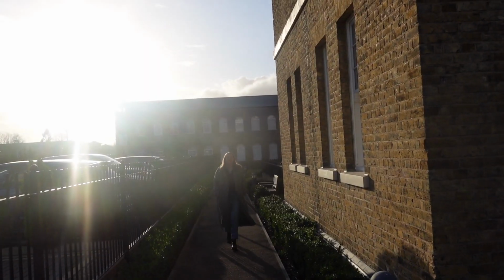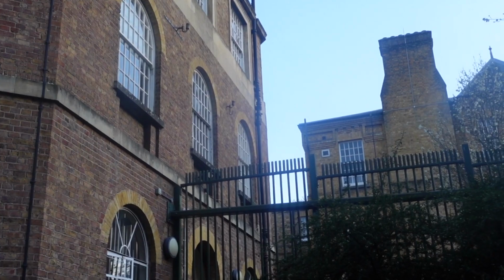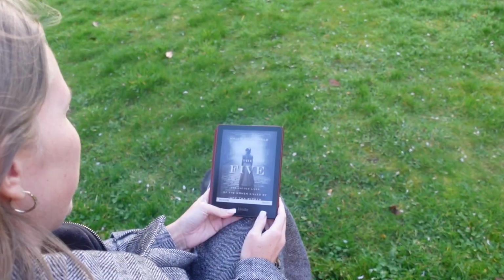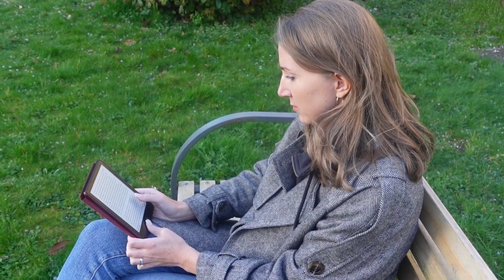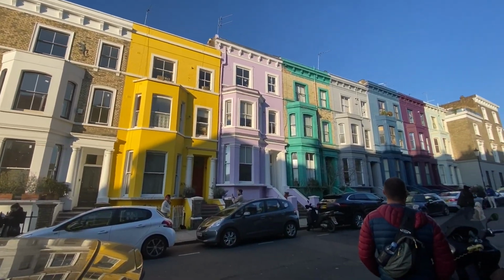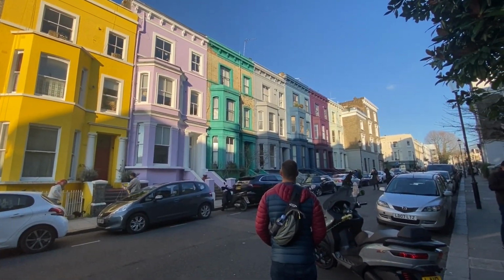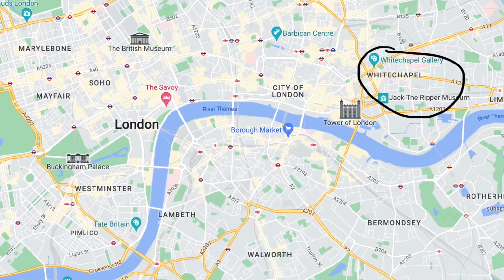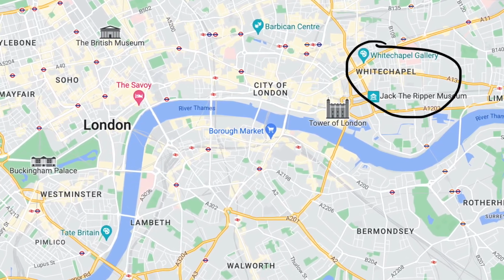About Jack the Ripper's victims... | London Vlog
Hey viewers! My name is Jessica, and I own a family educational business called
 J. PEZ Tutoring. We offer:

*Online GCSE English & Maths tuition (we moved to London, England in January 2023)
*Online SAT and ACT tutoring
*Online Middle-high school English language arts tutoring
*Online Middle-high school math tutoring
*Online English language arts homeschool instruction

We are former certified teachers who KNOW our CONTENT. J. PEZ Tutoring knows HOW to relate to students and how to deliver academic content in an effective way by using Zoom and other online tools.

Why online tutoring? The individual tutors of J. PEZ Tutoring help get student results by:

*Developing one-on-one direct instruction and support by teachers with a master's degree and a combined total of 17 years of classroom experience

*Giving FREE XL access for practicing skills (normally a $300 investment)

*Providing a relaxed, engaging environment that takes the pressure off of your student

*Offering updated, real-world examples with English language arts and math that enable students to improve in their current and future classes

*Using better technology than many school systems are able to provide

*Giving individual attention that simply isn't possible in a large classroom environment
DETAILS:

*Using Michael Clay Thompson curriculum, I teach English to homeschooled students

*I help students who want or need extra help understanding complex literature assignments. For instance, understanding the nuances behind The Great Gatsby or comparing poetry styles of Dickinson and Frost might be a cinch for some, but others need and prefer someone like me to provide clarity and insight.

*We also assist students who want enrichment. Parents are proud of their children when they do well in school, but "doing well" isn't always an indicator of full comprehension.

*I'm an avid reader and love recommending age appropriate books and new writing activities!

*This year, I co-created an online course with fellow tutorpreneur Joanne Kaminski. This  four-session course is called Video Retention Secrets; it helps online tutors write, set up, and deliver their unique message in video form. This course is only available a few times a year, so keep your ears open for the next round.

I also help tutors organize their Google drive, business files, lesson plans, and tech tips. If your digital files are looking woebegone, join our free online community for tips and assistance :) We're called the Digital Declutter Club for online entrepreneurs

This channel exists to support our tutoring business, to encourage growth of video editing skills, and to have fun. A few of these videos are more "lifestyle content" while the rest are education/tutoring related. If you're interested in these things, I'd love to interact with you. Let's support one another and grow our channels. :)